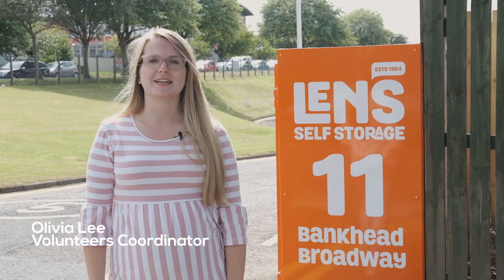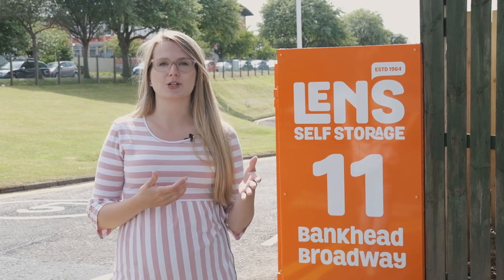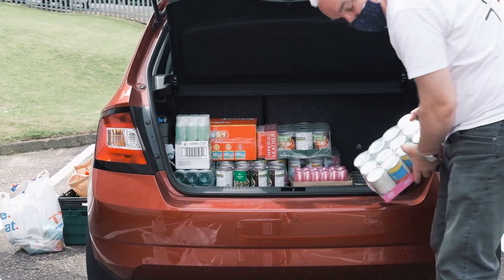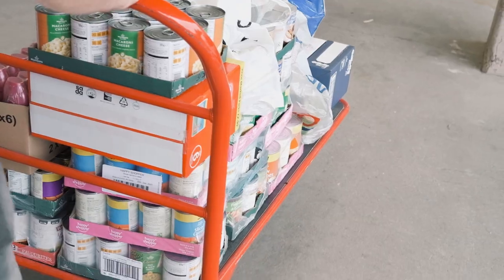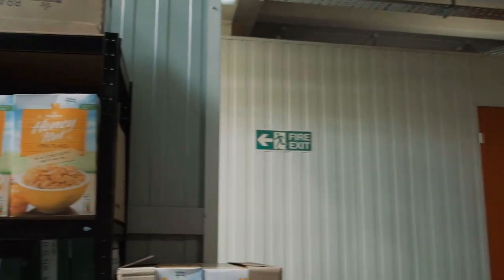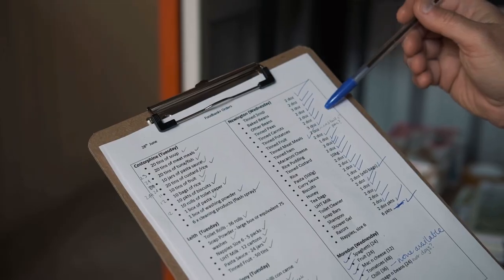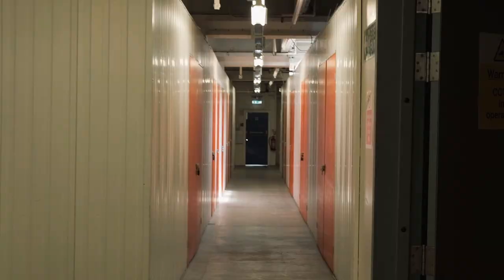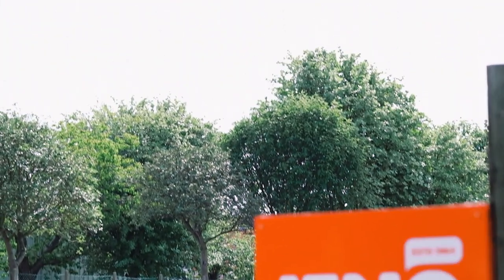The Storehouse - Edinburgh City Mission (Volunteers Edition)